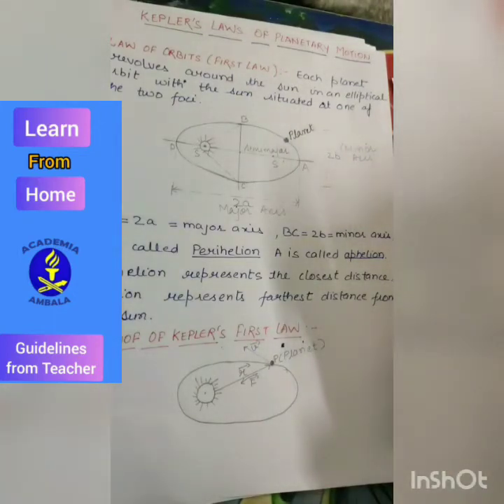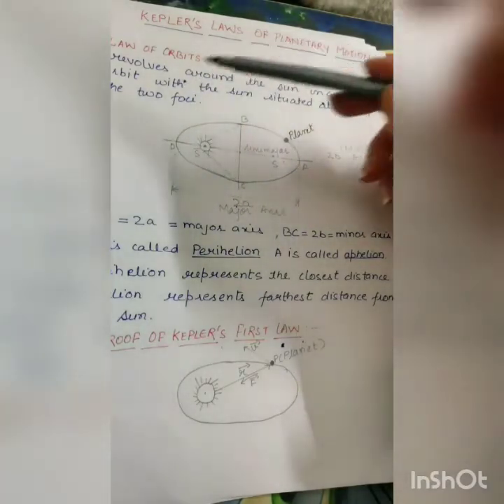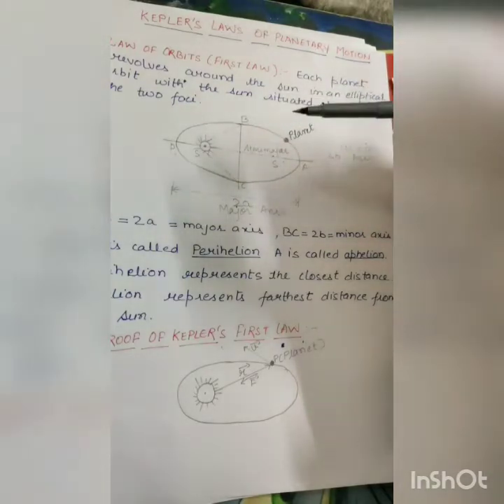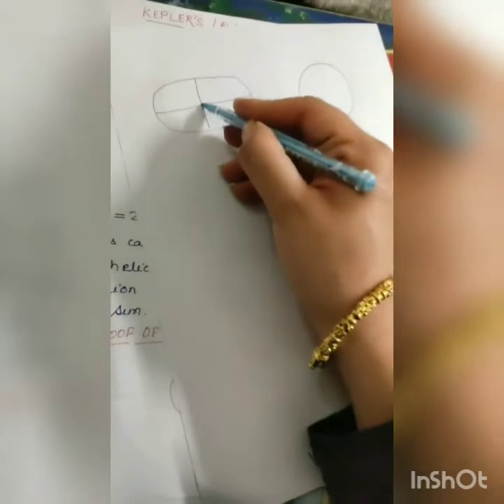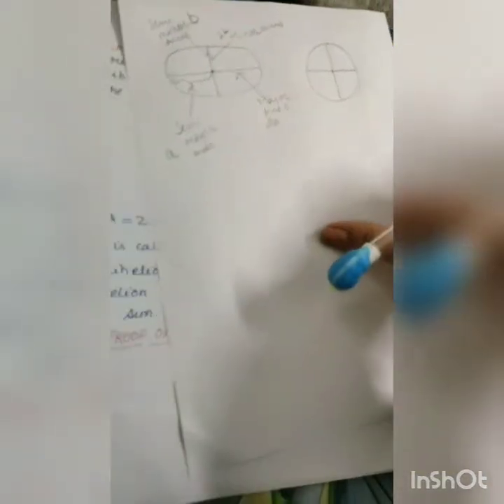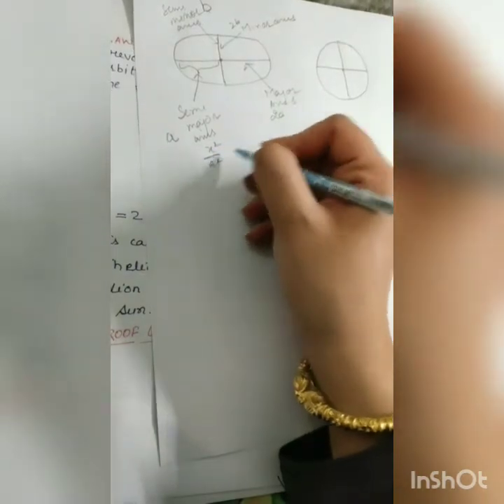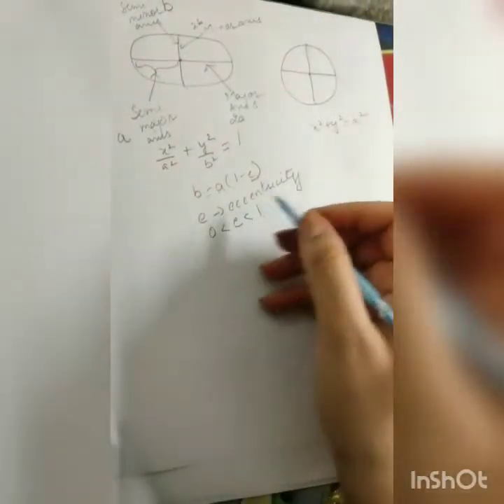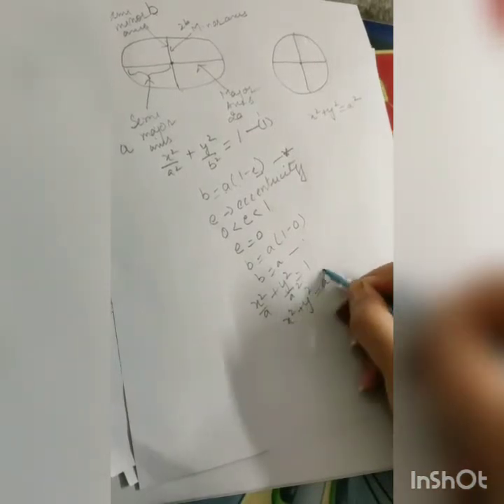law of orbits